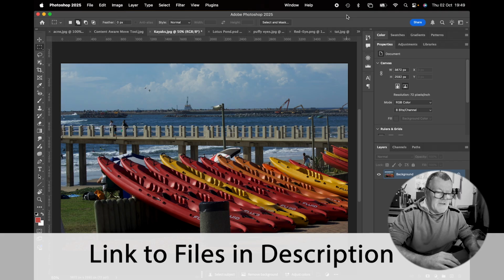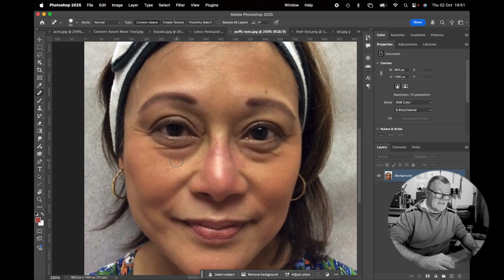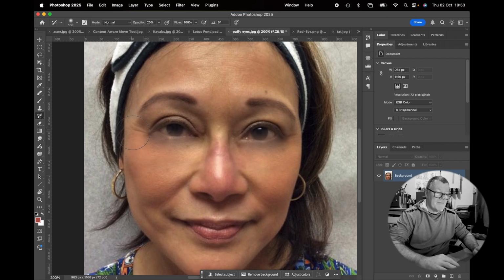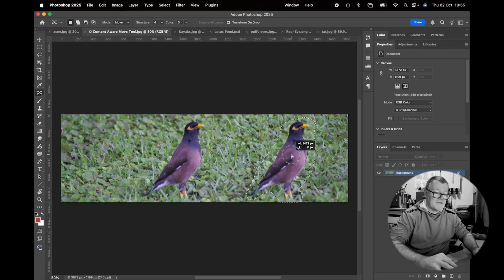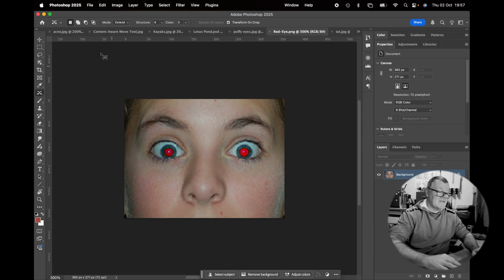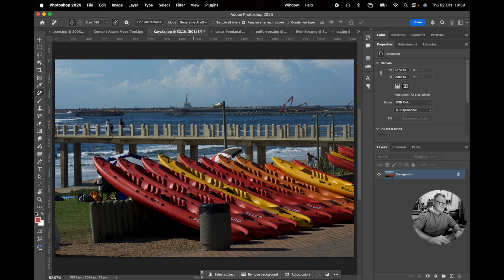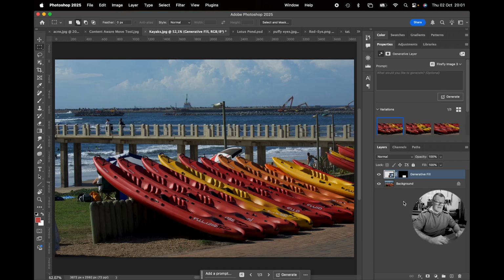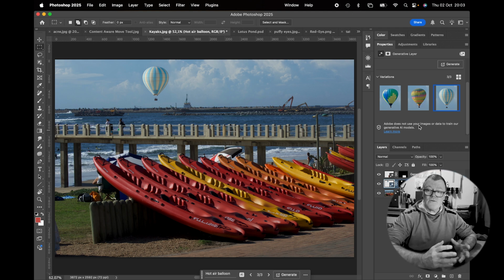Remove Replace Heal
Discussion and demonstration of Photoshop tools to remove, replace and heal parts of images.